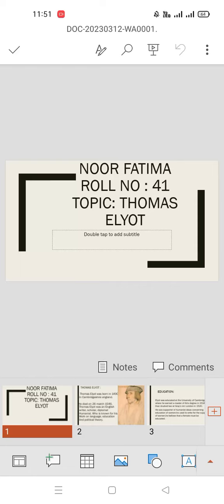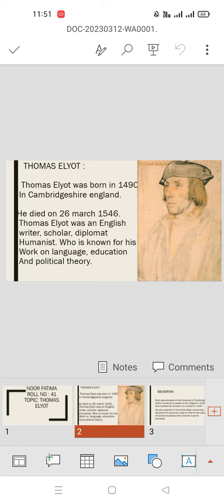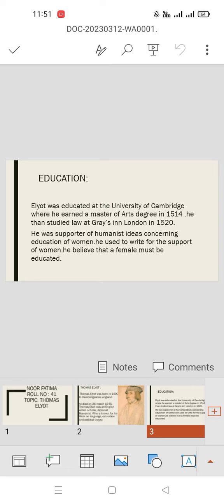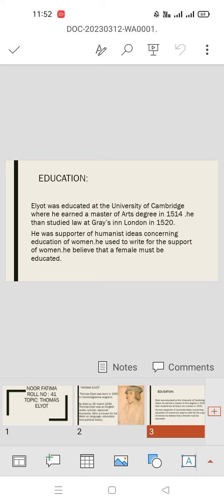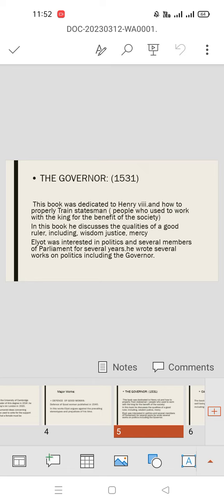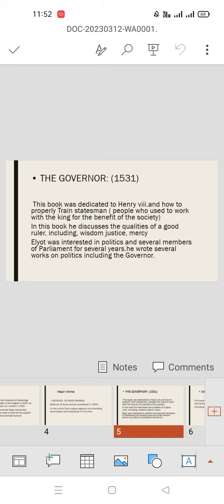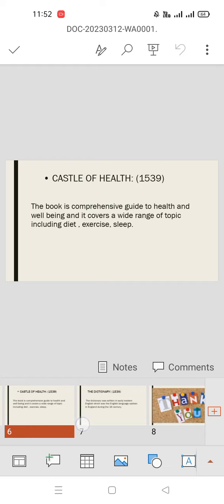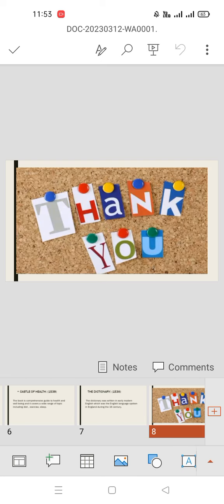Thomas Elyot | History of English Literature | Students' Presentations | TSA